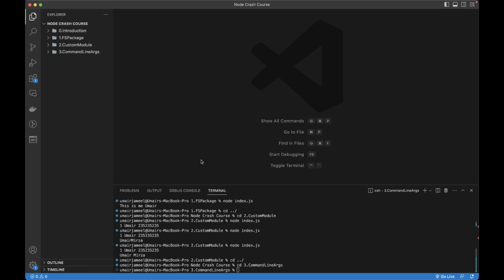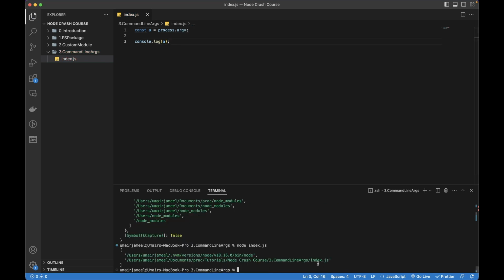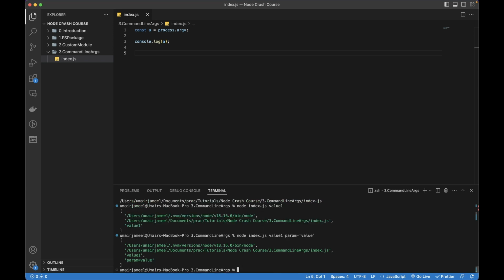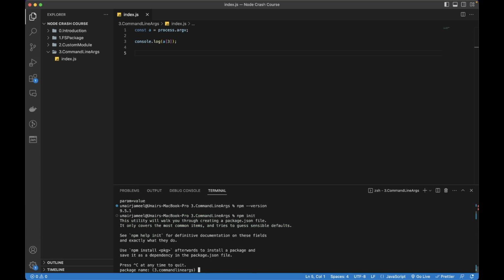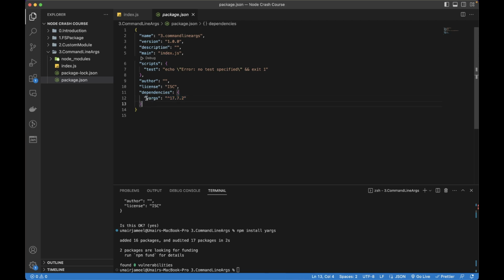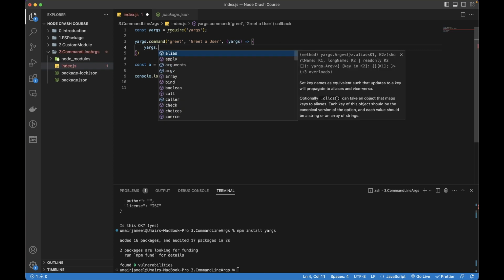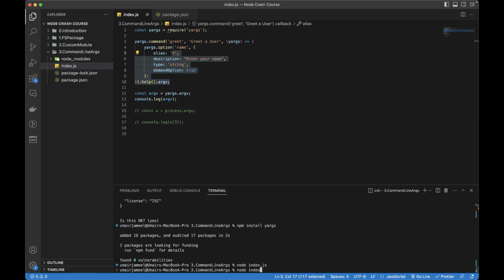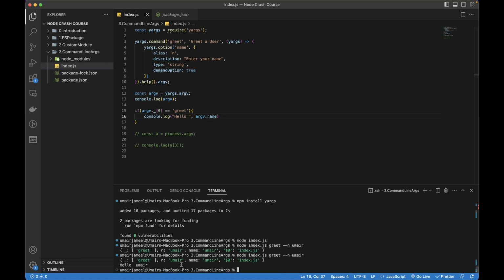Build REST API with Node Express MongoDB - Command Line Args and Yargs #4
In this video, you will learn how to pass arguments while running script and also how to use yargs package.

Command line arguments in Node.js are the values passed to a Node.js script when it is executed from the command line. These arguments provide a way to pass configuration options, parameters, or input data to the script at runtime.

In Node.js, the command line arguments are available through the process.argv array. The process.argv array contains the command line arguments, where the first element (process.argv[0]) is the path to the Node.js executable, and the second element (process.argv[1]) is the path to the script being executed. Any additional elements in the array (process.argv[2] and onwards) represent the command line arguments passed to the script.

Other than this, the yargs module is a popular npm package that provides a more convenient and feature-rich way to work with command line arguments in Node.js. It simplifies parsing and handling command line options and allows for more structured and flexible argument handling.